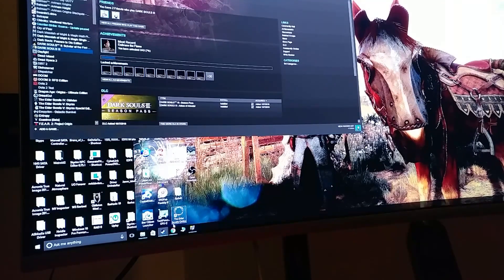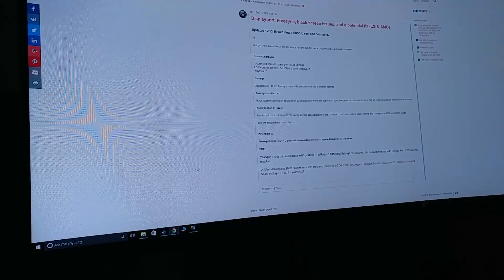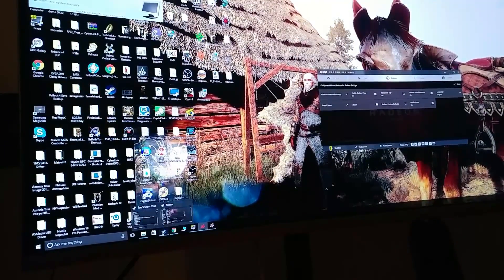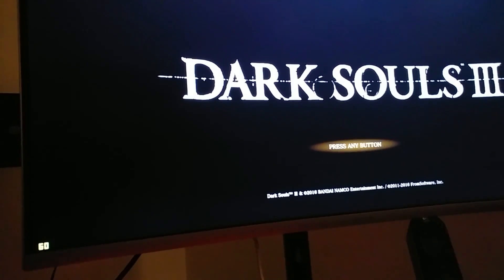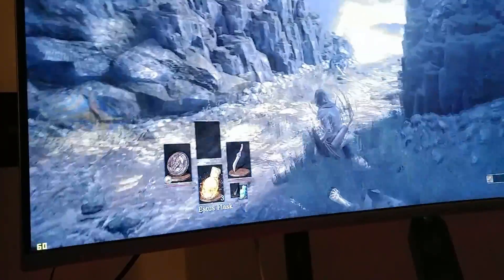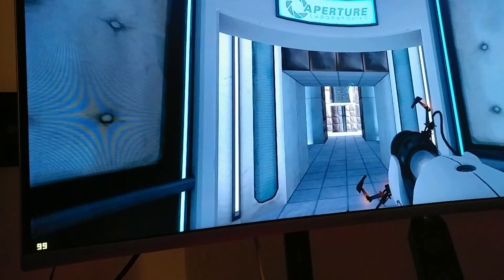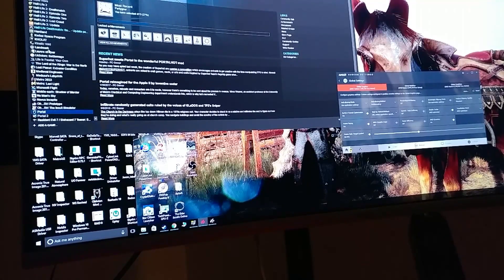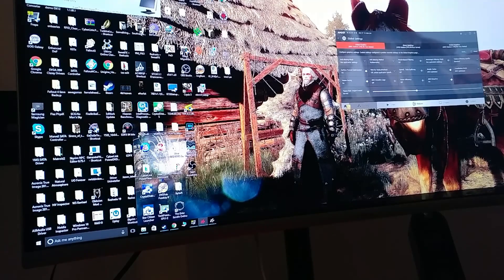Samsung CF791 - Ultimate FreeSync Engine - Black Screen Fix (Helps with flicker in some games)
I stumbled upon what I think is the fix for the Ultimate FreeSync Engine flickering/black screen issues with the Samsung CF791.